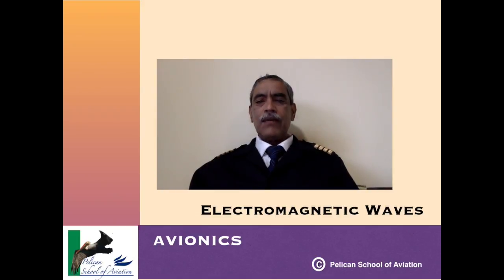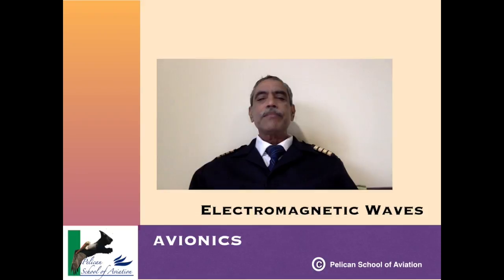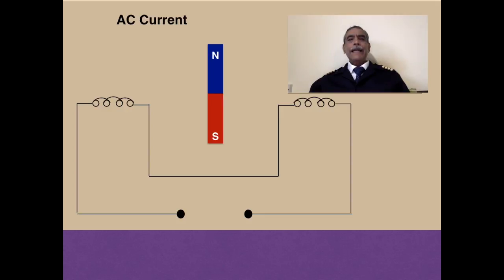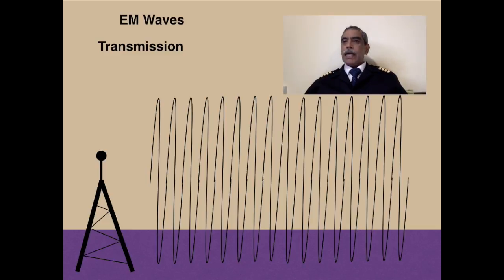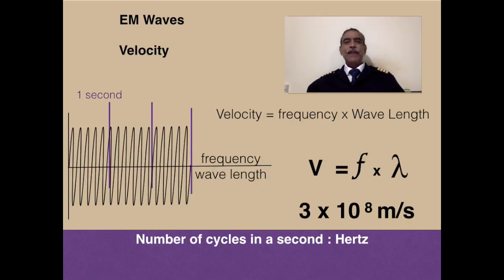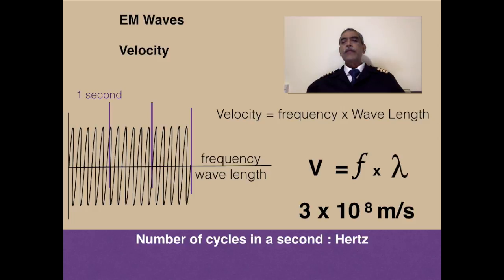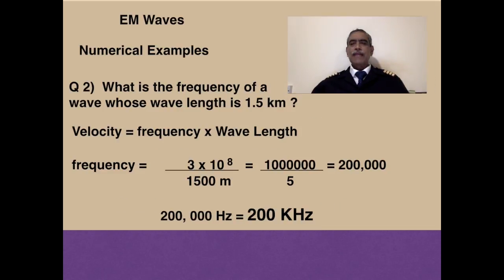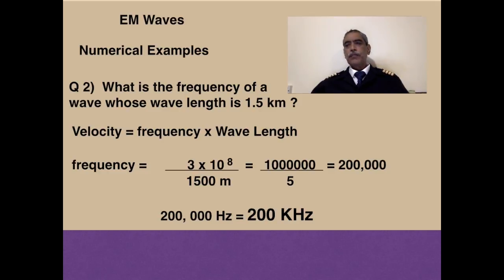EM Waves (1)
This lesson is an introduction to electro magnetic waves.